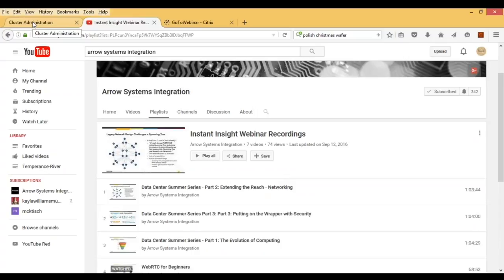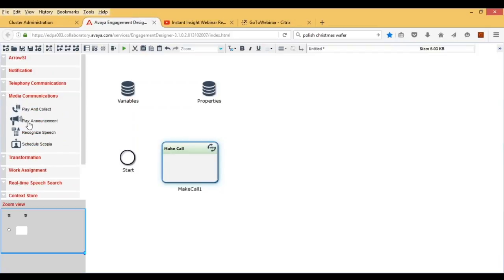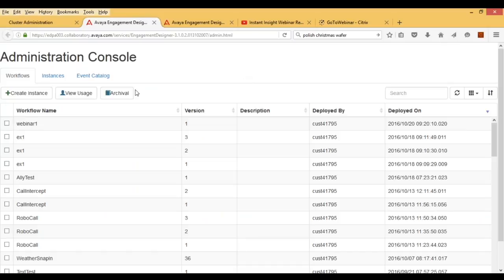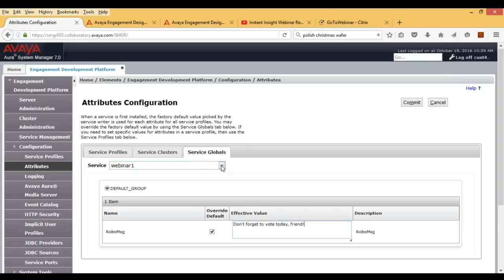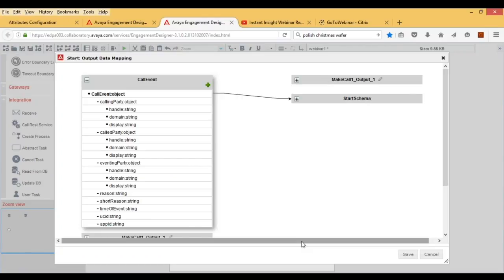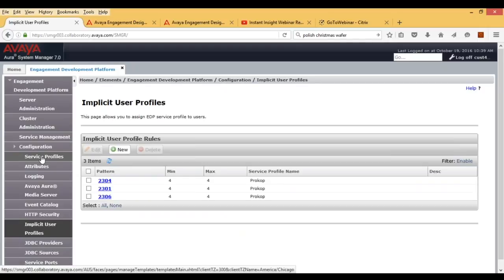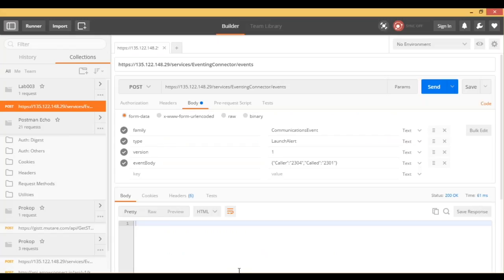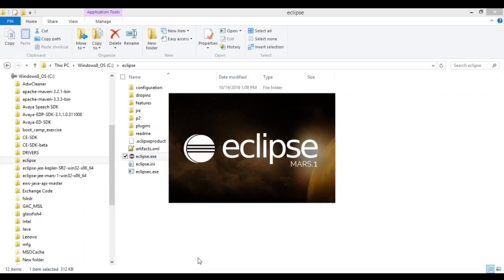Avaya Breeze: Up Close and Personal with Andrew Prokop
In October's Instant Insight webinar series installment, Arrow SI's Director of Vertical Industries, Andrew Prokop provided a look into Avaya's newest collaboration and app development tool, Breeze. This webinar takes a demo approach, show-casing ways that you can immediately utilize Avaya Breeze in your organization. While having a more introductory focus, this webinar is helpful for anyone exploring Avaya Breeze's capabilities or seeking some of the best ways to utilize Avaya Breeze in their company.